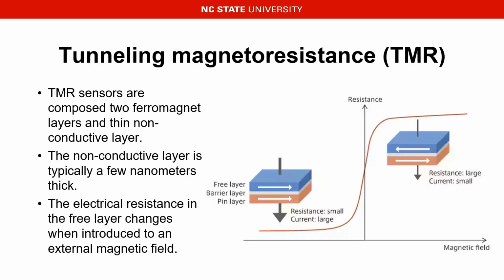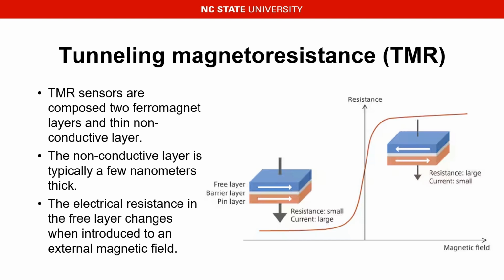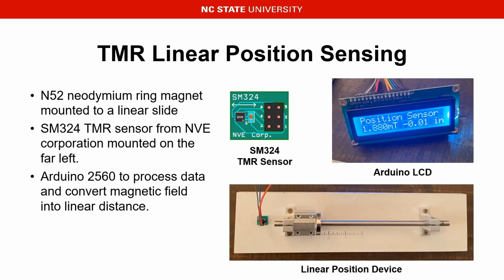MAE / ECE 535 TMR (Tunneling Magnetoresistance) Linear Position Sensor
Demo Project